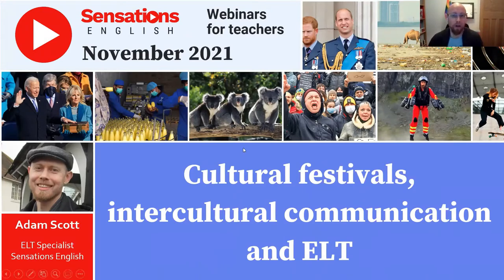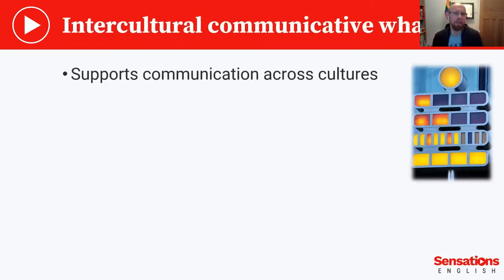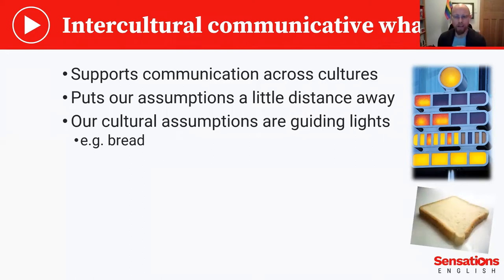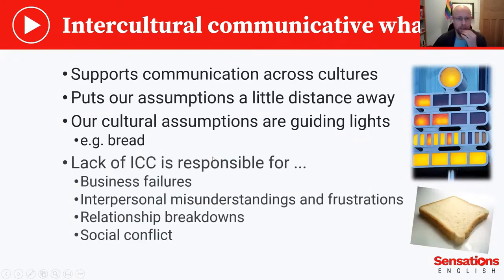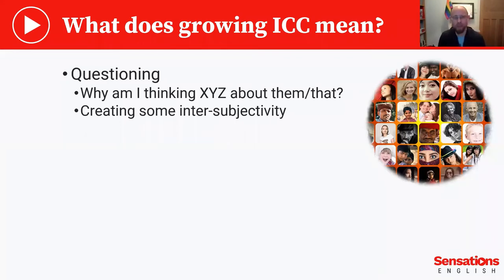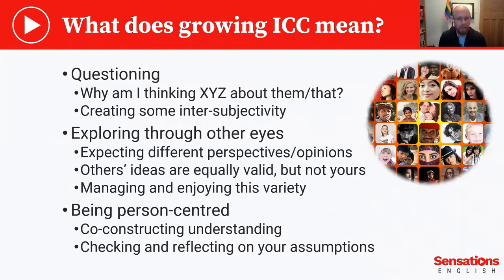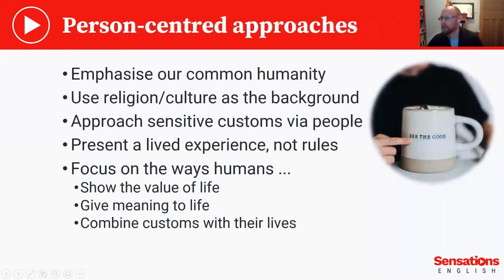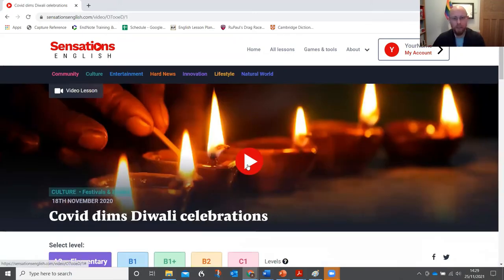November 2021 webinar: Cultural festivals, intercultural communication and ELT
This webinar will explore how we can help learners’ develop as effective, intercultural language users. We will see how sensitive, supportive, person-centred resources and lesson activities about cultural and religious festivals enrich learners’ language learning, translingual practices and self-expression.

Festivals are part of what defines our identity and our humanity and are a wonderful opportunity to develop language, interpersonal and intercultural skills in the language learning classroom. Each religious and cultural festival is specific and unique, but people engaging in such rituals and festivals is a common feature of human society and culture. They represent a valuable part of how people interact and share connections.

Language learning resources rarely include content on religious or cultural festivals due to valid concerns over respect for the topic. However, taking a person-centred approach, using resources which carefully focus on Equality, diversity, inclusion and belonging, these festivals offer a window into our common humanity and represent a valuable part of how people interact and share connections.

Helping our learners to discover, understand and share these connections with others is essential to successful intercultural communication and interpersonal relations, as festivals lie at the crossroads of beliefs, values, attitudes, rituals, identity and ‘existential’ competences (savoir etre). By sensitively exploring and extending this awareness, we can help learners develop sociocultural knowledge and intercultural skills outlined in the original CEFR and grow key skills in online interaction, mediating concepts and mediating communication from the 2020 Companion Volume.